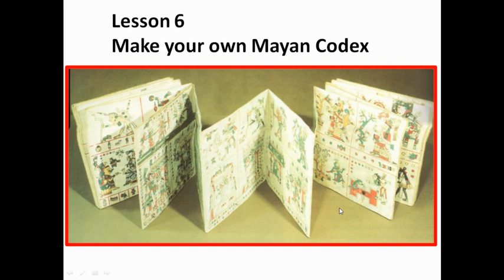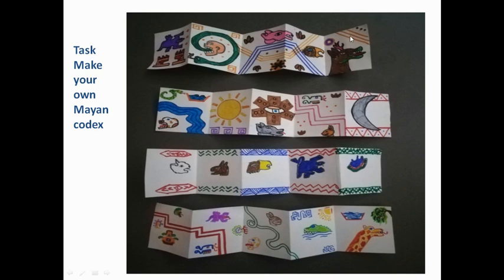Lesson 6 Make your own Mayan Codex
Mayan Civilisation 6 - Make your own Mayan Codex